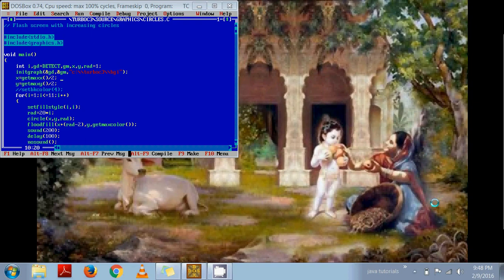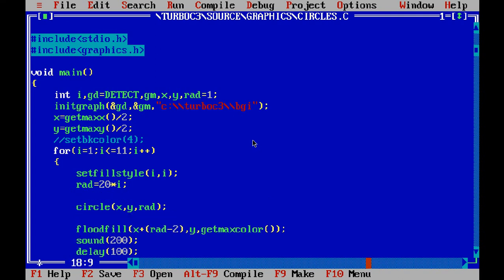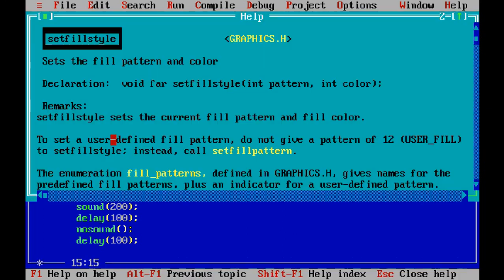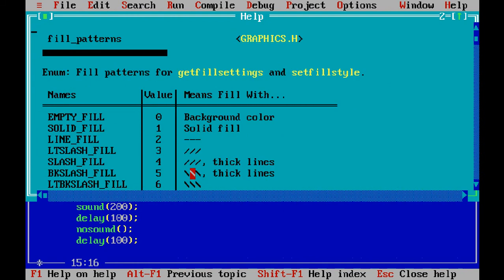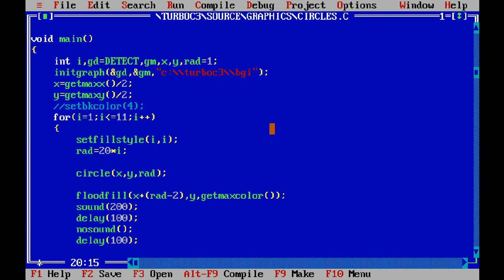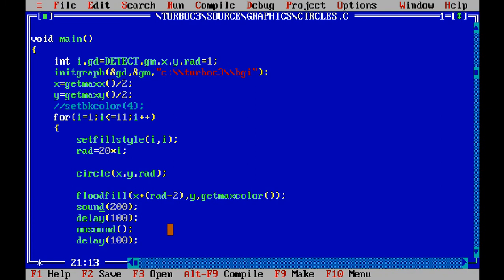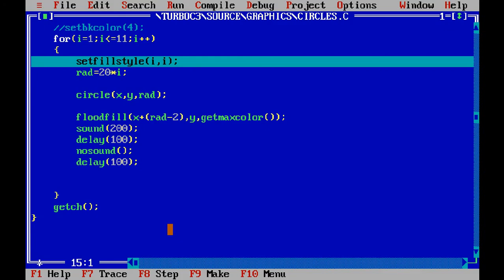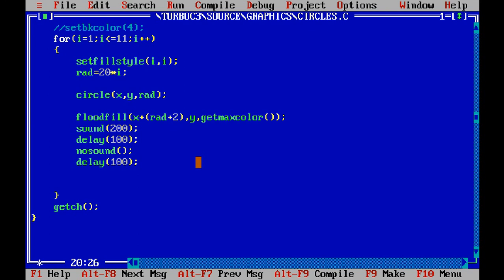C Graphics increasing circles filled with different patterns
video explains how you can make a flash screen using circles in C using graphics programming. Program shows circles after circles filled with different colors and different patters.